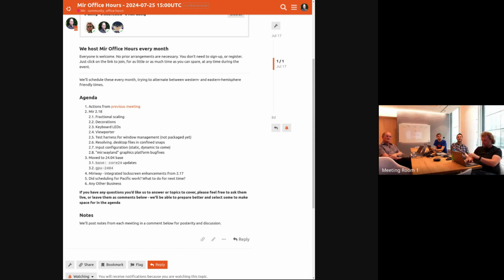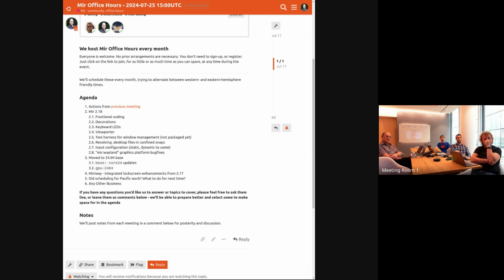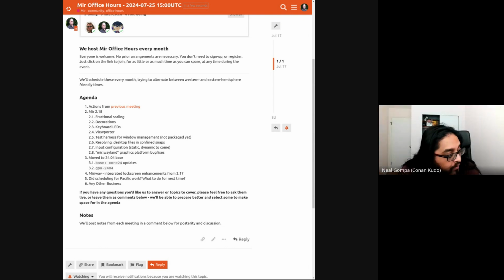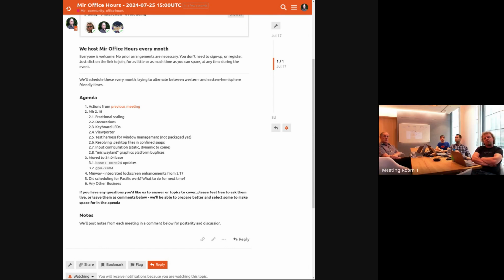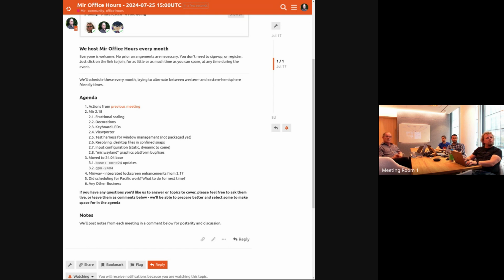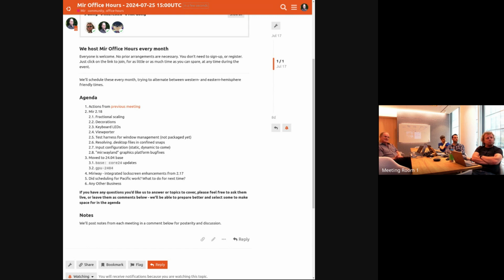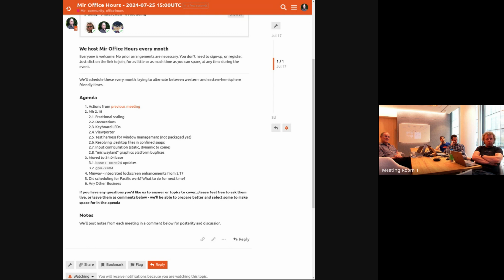Mir Office Hours 25th July 2024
Agenda

1. Actions from previous meeting
2. Mir 2.18
    2.1. Fractional scaling
    2.2. Decorations
    2.3. Keyboard LEDs
    2.4. Viewporter
    2.5. Test harness for window management (not packaged yet)
    2.6. Resolving .desktop files in confined snaps
    2.7. Input configuration (static, dynamic to come)
    2.8. “mir:wayland” graphics platform bugfixes
3. Moved to 24.04 base
    3.1. base: core24 updates
    3.2. gpu-2404
4. Miriway - integrated lockscreen enhancements from 2.17
5. Did scheduling for Pacific work? What to do for next time?
6. Any Other Business